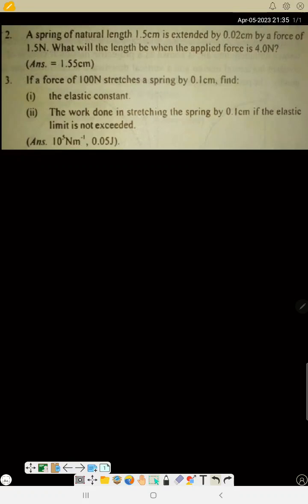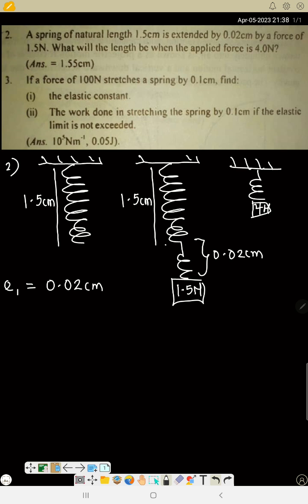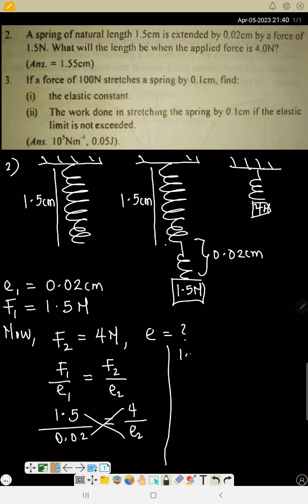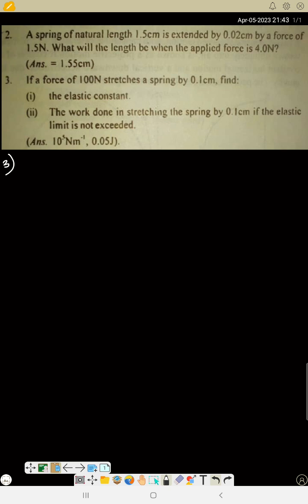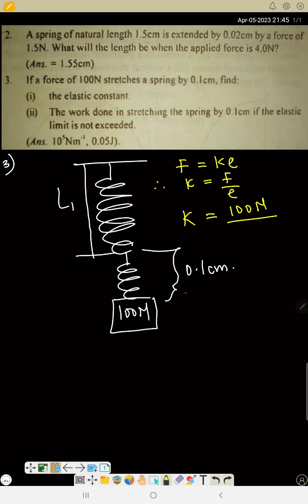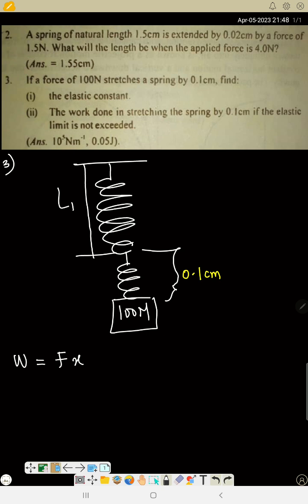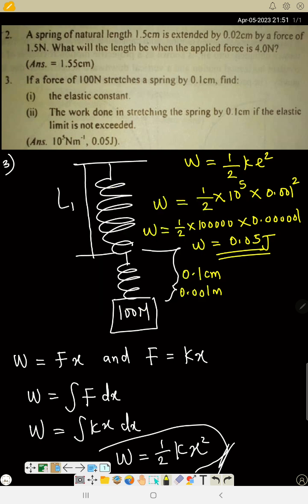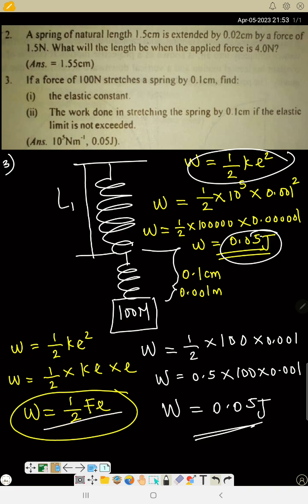PROBLEM ON HOOK'S LAW